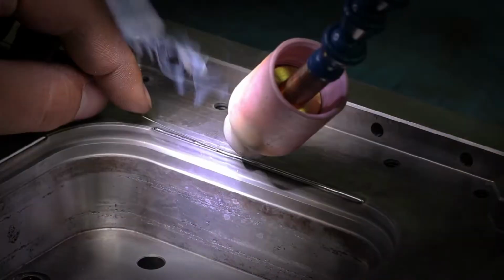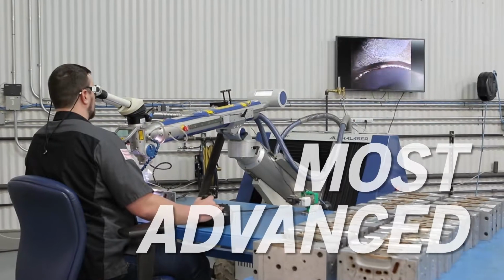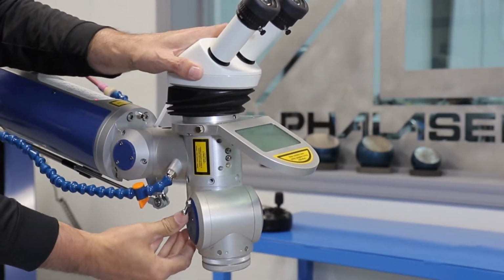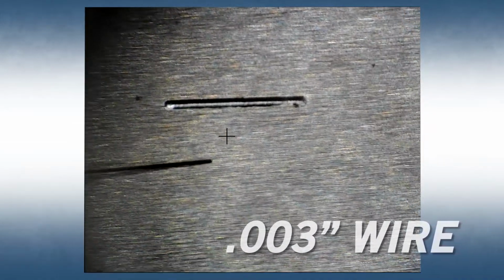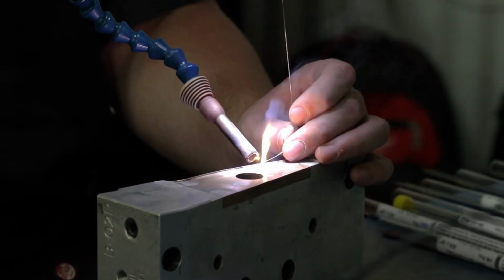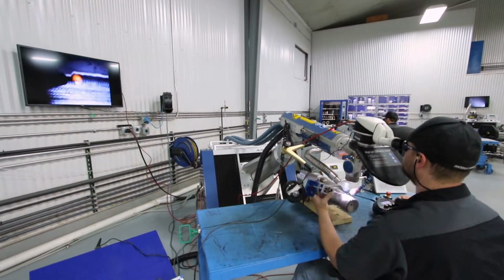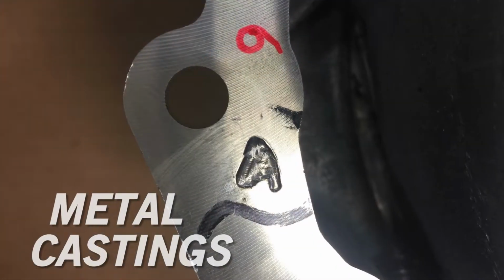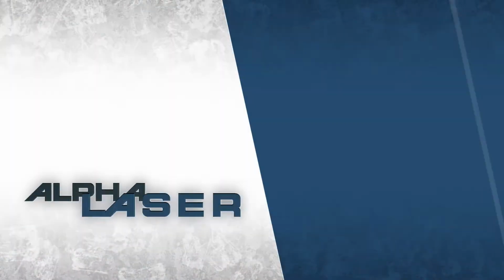Alpha Laser Company Overview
Learn what makes Alpha Laser the leader in precision laser welding. Our combination of expert knowledge and innovative products means we are true business partners to the organizations we work with.